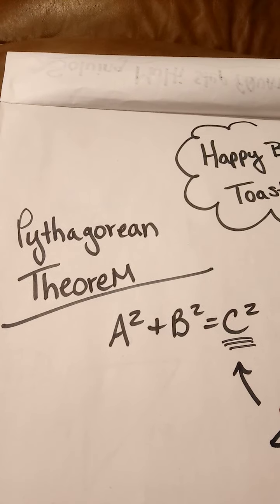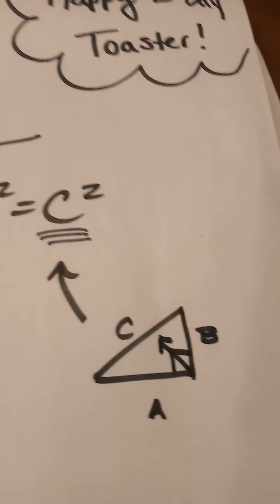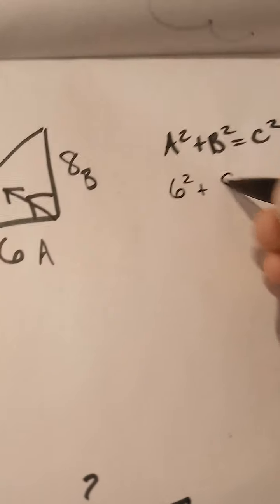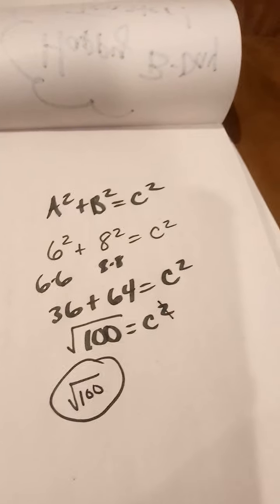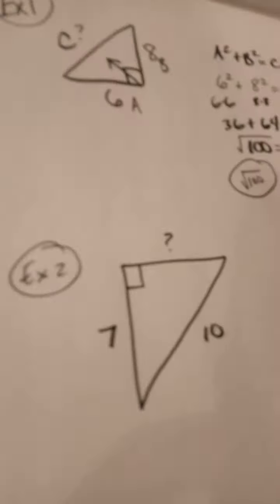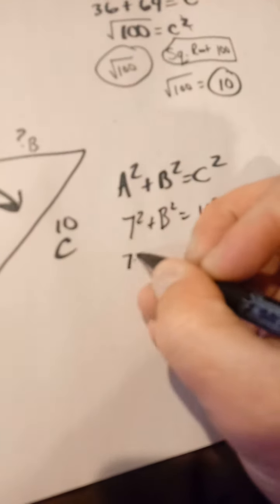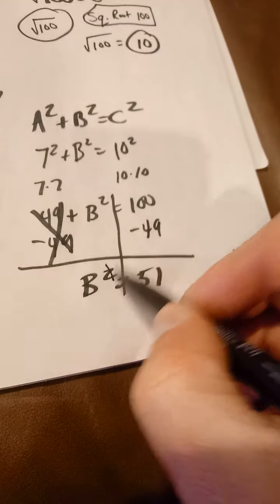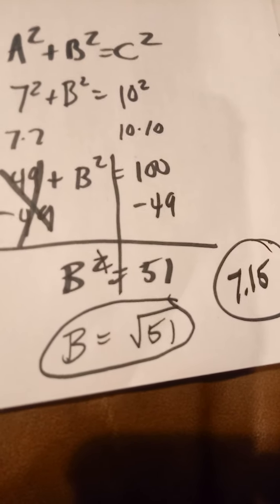April 28, 2020